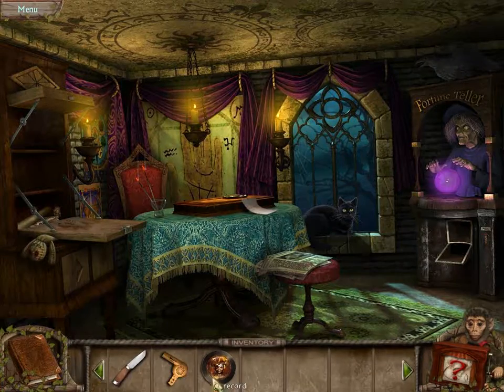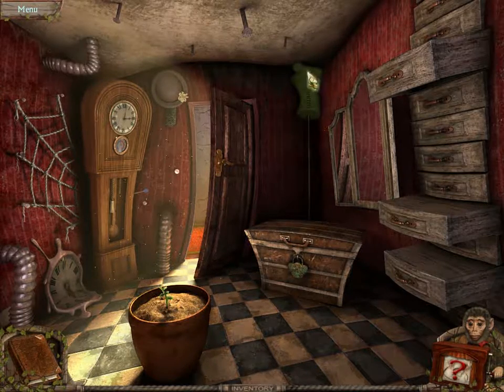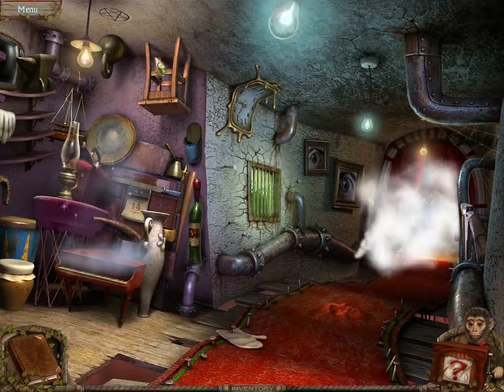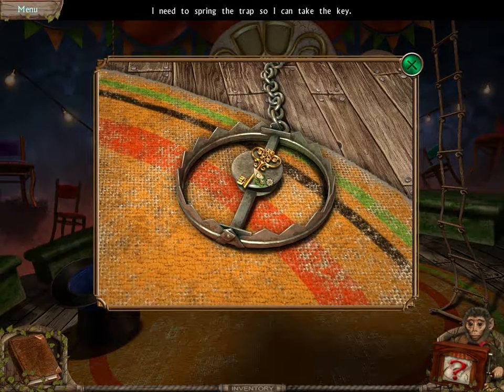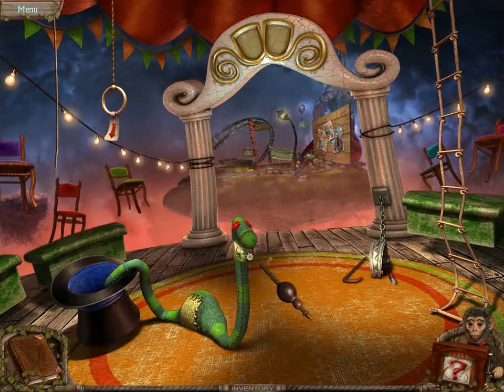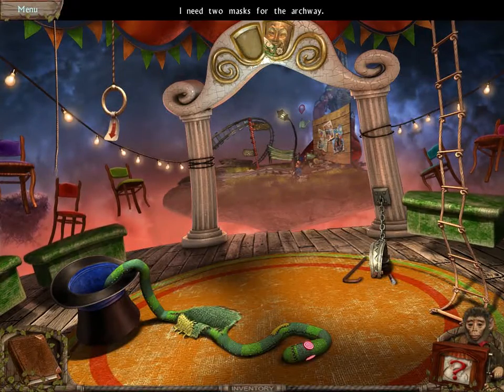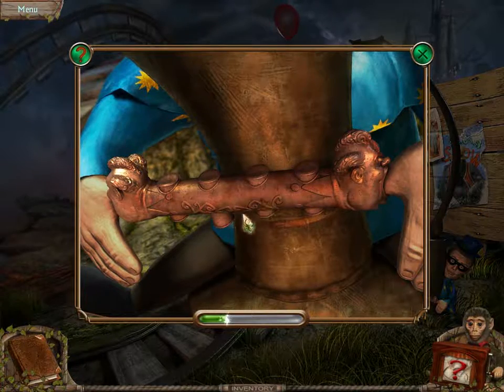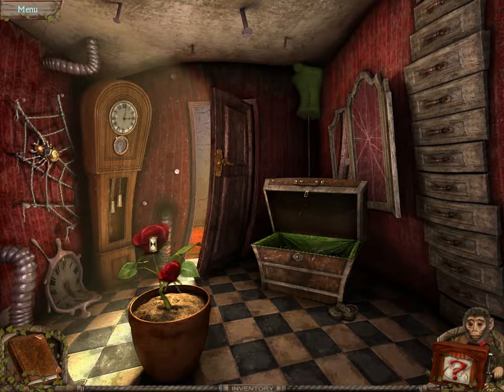RABBIT HOLE | Weird Park - Broken Tune Ep. 7